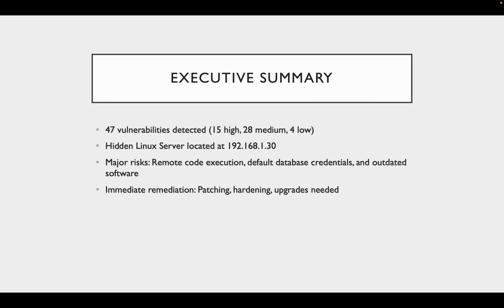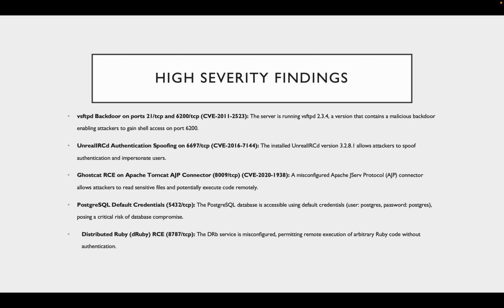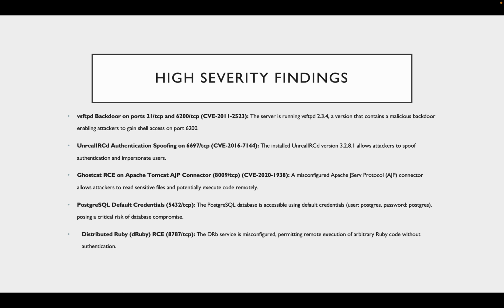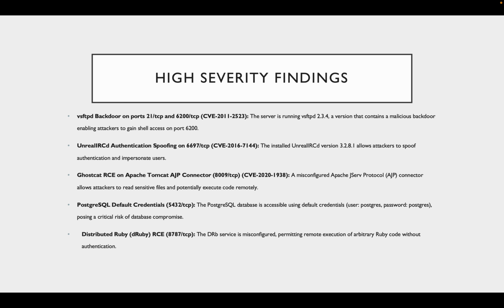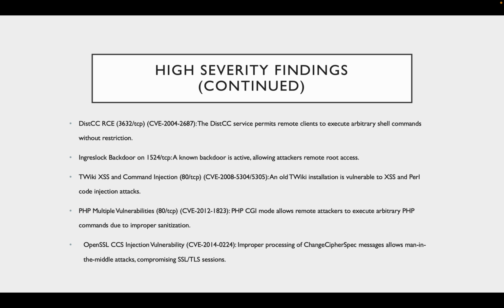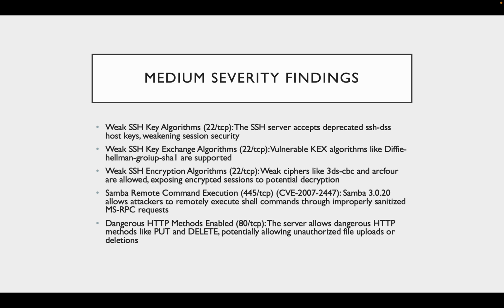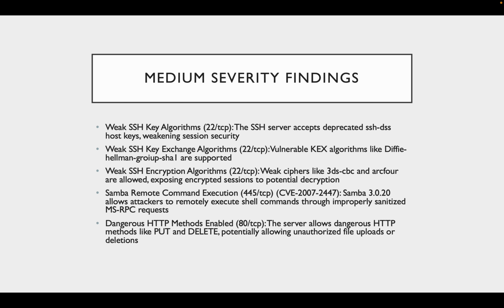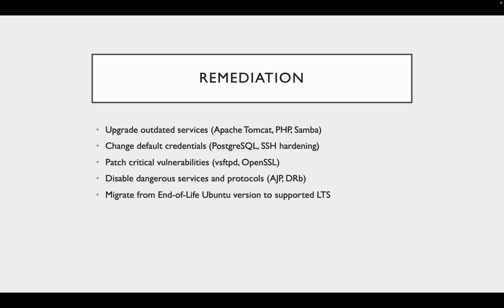Vulnerability Presentation for ISA 4220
Presentation going over the vulnerability assessment conducted at the IP address 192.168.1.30